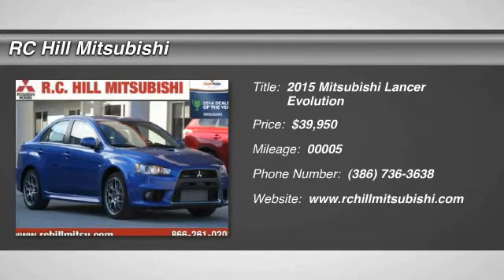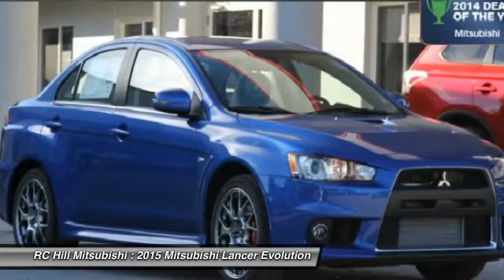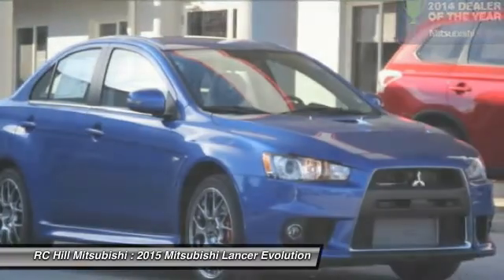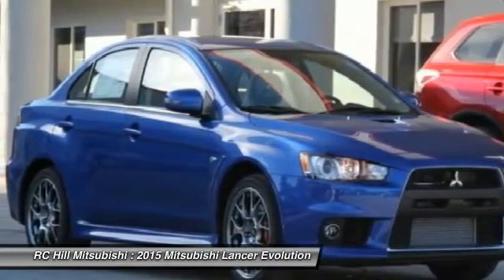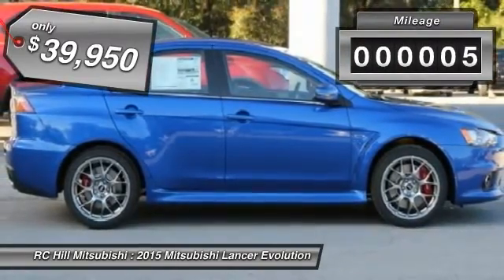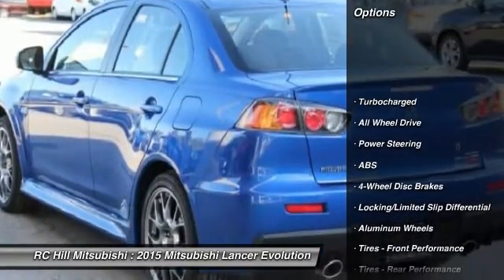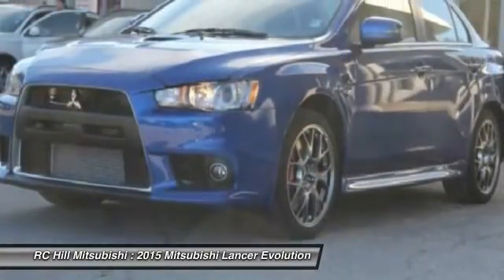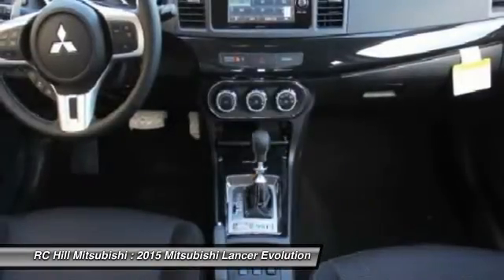2015 Mitsubishi Lancer Evolution DeLand Daytona Orlando N6807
2015 Mitsubishi Lancer Evolution MR - $39950

Lifetime Warranty Included in our price on all New Mitsubishis. Please read for the Options and Features on this model. MITSUBISHI LANCER EVOLUTION MR COLOR: OCTANE BLUE TRIM: BLACK FABRIC 2.0L DOHC I4 MIVEC TURBO TWIN CLUTCH-SPORTRONIC SHIFT TRANS FULL TANK OF GAS ACCY RALLIART WHEEL LOCKS -W/ FLUTED LUGNUTS